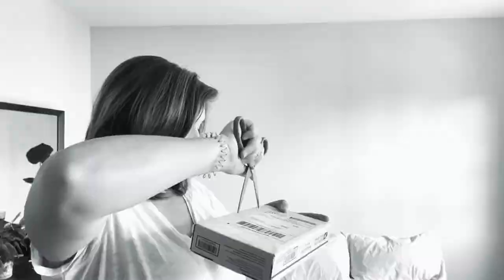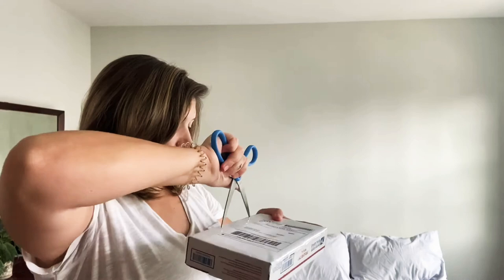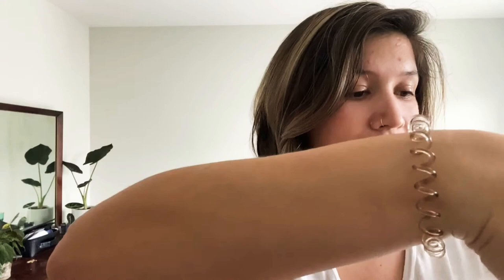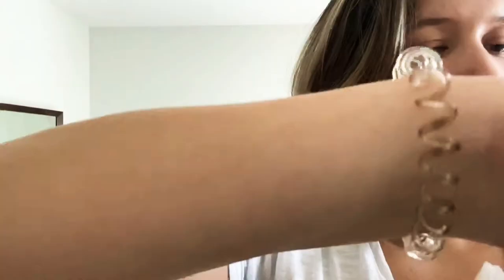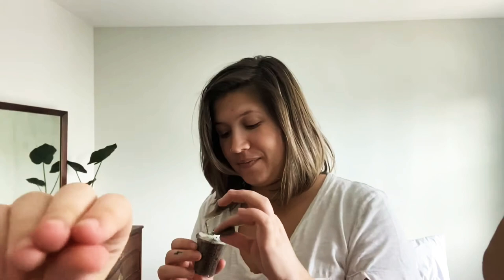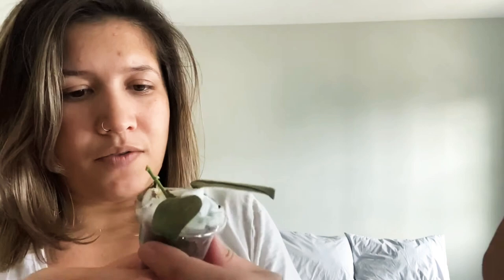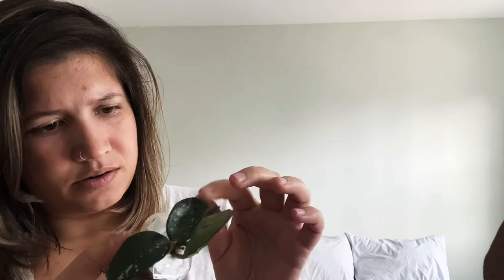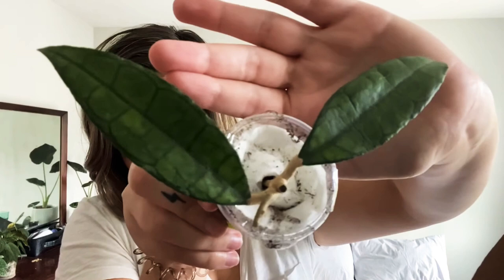MYSTERY HOYA UNBOXING | Plus Russian Hoyas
Guys, I feel like at this point, you should just expect me to look like a potato in videos. Let’s just all be thankful that I got two videos up in a month. It will probably next happen again. 😂

I purchased all of these Hoya with my own money. The sellers did not know I was going to make a video.

Mystery box came from plantmashop on Etsy
Follow her on instagram: @plantmashop
Also check out PlantingForProgess on the gram as well ☺️

Russian Hoyas bought from Margarita Hoya on Facebook. It totally feels like a back alley plant deal when you are buying, but that’s part of the thrill, am I right?

If you made it this far, put a lighting bolt emoji in the comments and tell me what Hoya is your favorite.